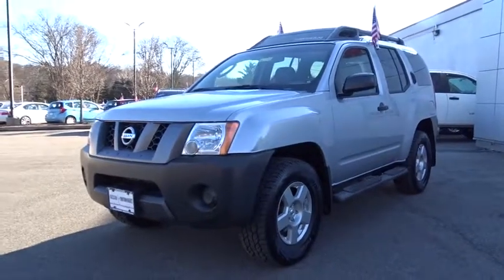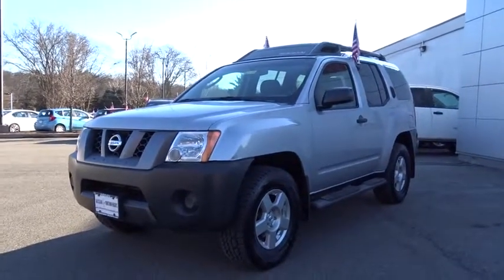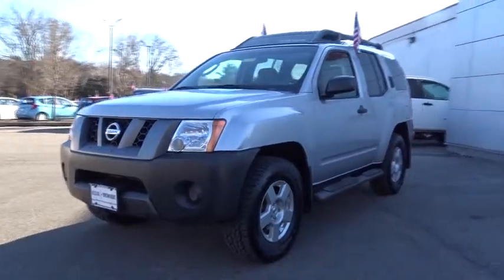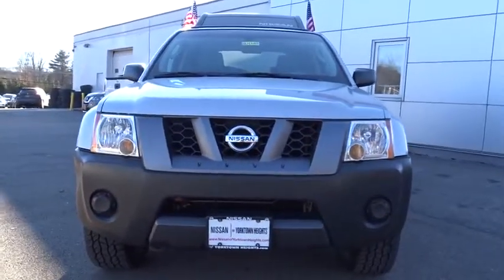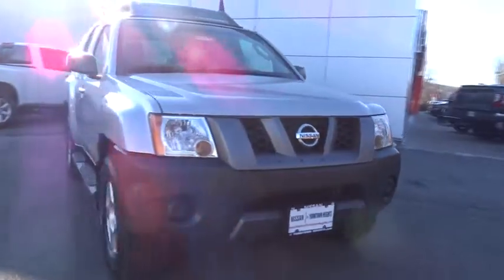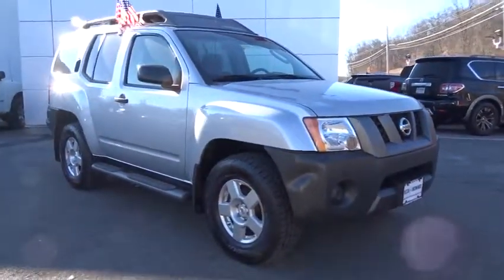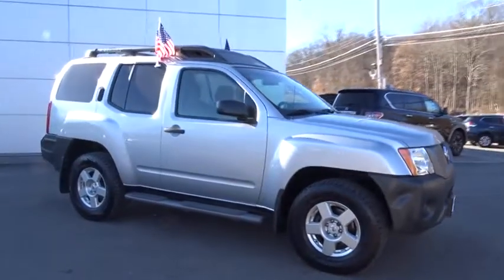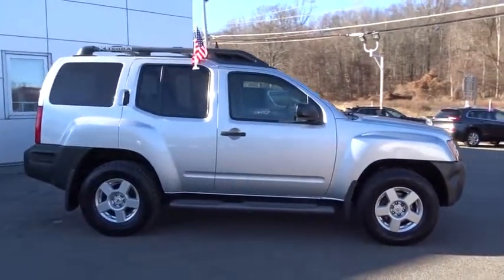2008 Nissan Xterra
U 2008 Nissan Xterra
Nissan of Yorktown Heights
2008 Nissan Xterra  - Stock#: NU1185T - VIN#: 5N1AN08W68C518473

CARFAX One-Owner. Clean CARFAX. 2008 Nissan Xterra SE Silver Lightning Metallic 4WD, ABS brakes, Alloy wheels, Compass, Electronic Stability Control, Illuminated entry, Low tire pressure warning, Remote keyless entry, Rockford Fosgate AM/FM/6-CD/XM Satellite, Traction control, XM Satellite Radio. 4.0L V6 DOHC 24VbrbrbrWe have access to hundreds more used cars, so if you're not sure this is what you're looking for, give us a call today and we will work to make your vehicle research process as easy as possible.brbrNissan of Yorktown Heights serving Westchester, Mount Kisco, White Plains, Putnam Rockland and Dutchess Counties is number one Nissan Dealer in the area for customer satisfaction, call or click today to schedule a test drive or reserve a vehicle.